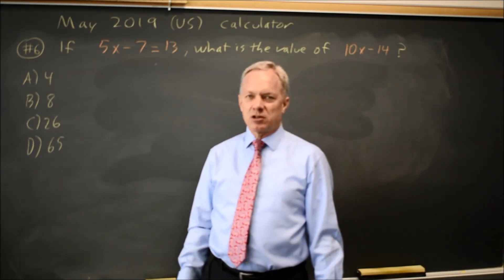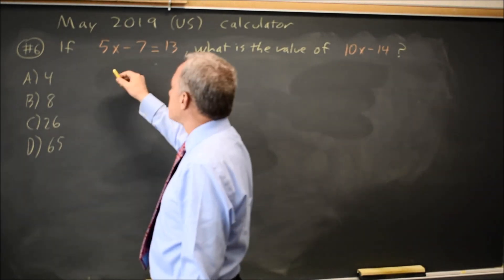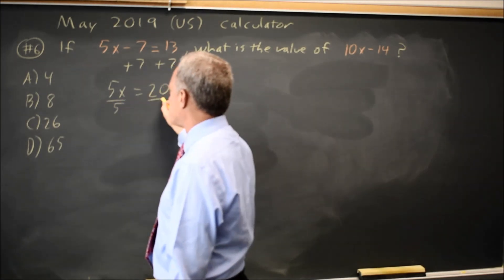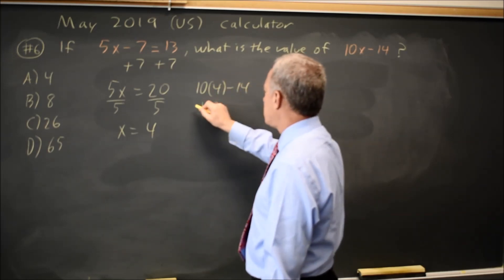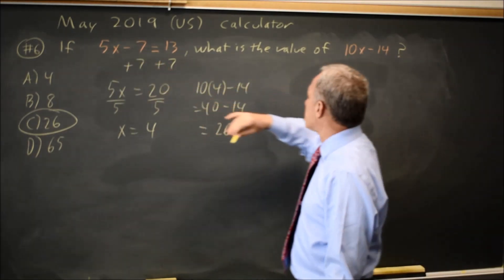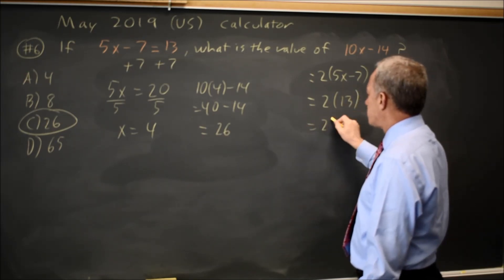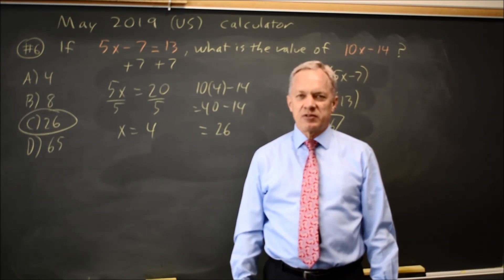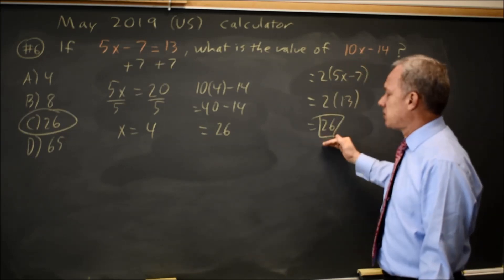May 2019 US SAT: Linear equations - question #4-6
If 5x – 7 = 13 , what is the value of 10x – 14 ?